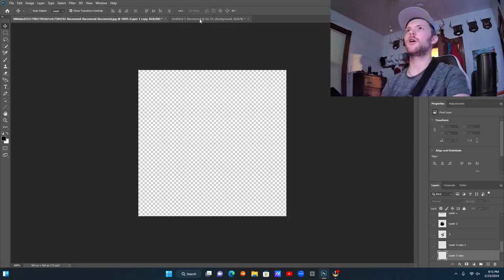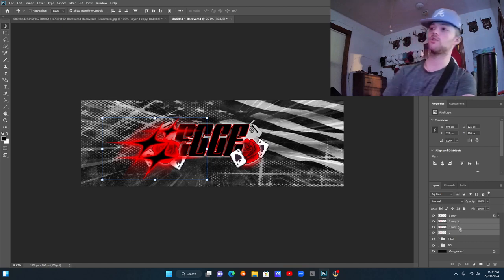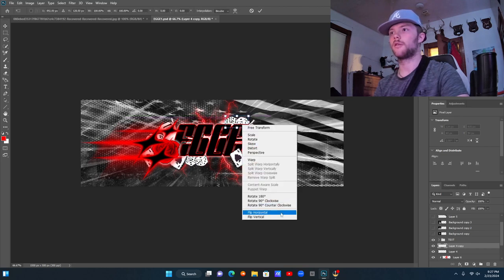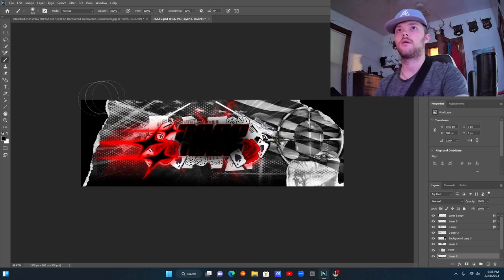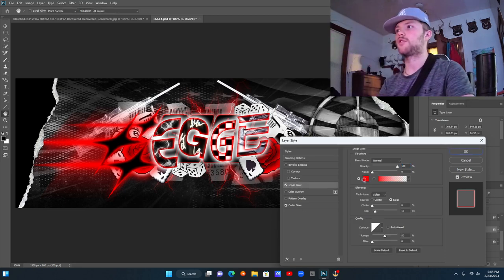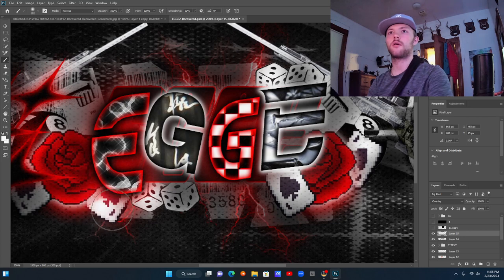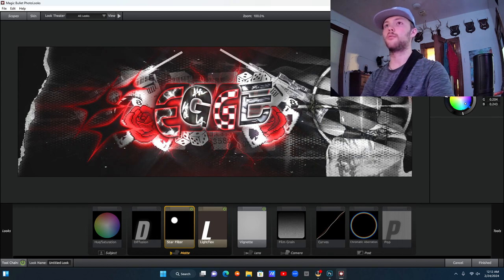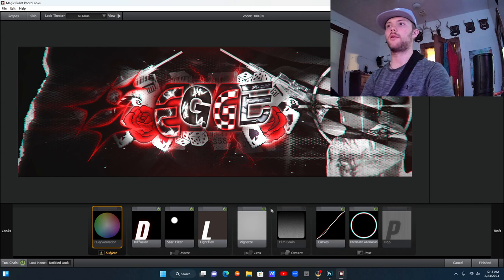Create Twitter Header (BASICS) (Photoshop) |2024| FREE PSD AT 50 LIKES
I hope you guys enjoy this, this wasn't my best work as I did it to give you guys hints to working with photoshop. I've also been in a sling the past 3-4 weeks, which means I did use my left hand to make this! I'm right hand dominant, but wanted to give you guys content, and tips!